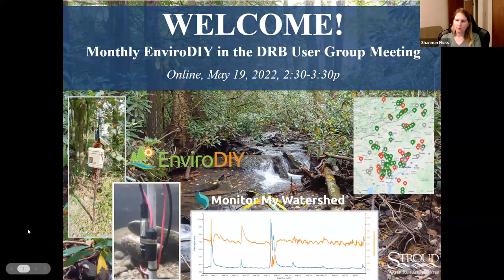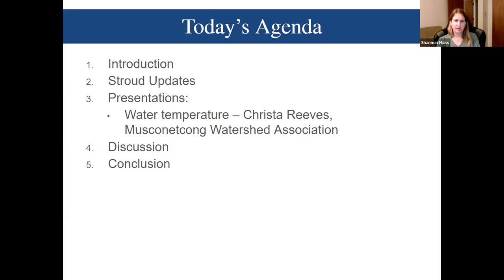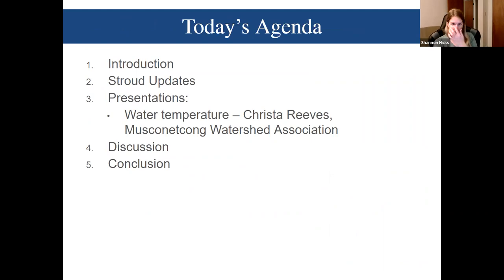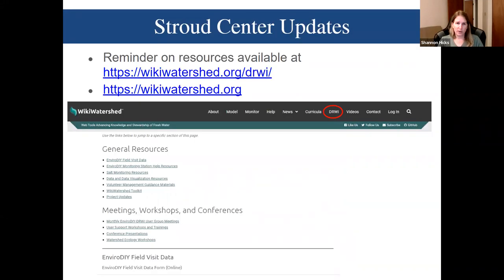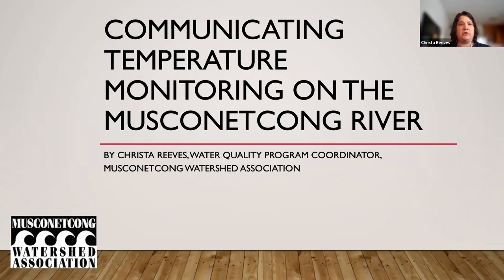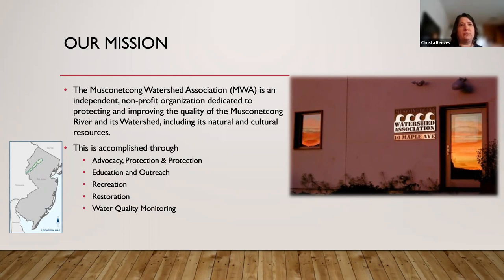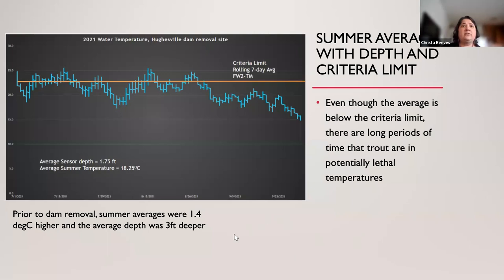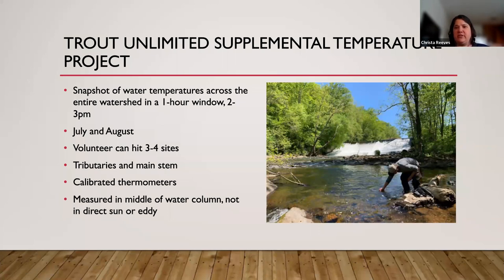May 2022 EnviroDIY Delaware River Watershed Initiative Meeting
Communicating Temperature Monitoring on the Musconetcong River, Christa Reeves, Musconetcong Watershed Association. Part of a series of monthly meetings for people working with EnviroDIY Monitoring Stations in the Delaware River Watershed Initiative and/or the Delaware River basin.